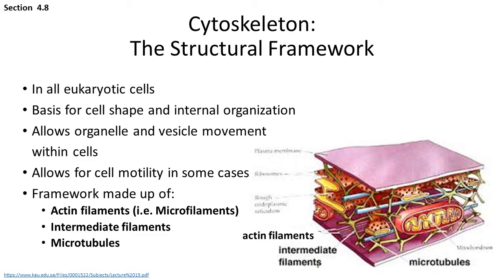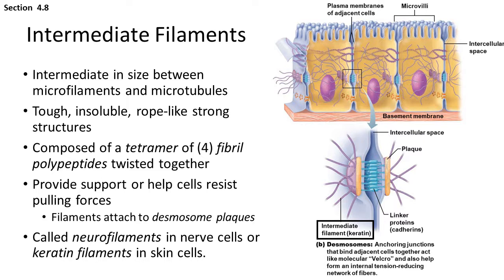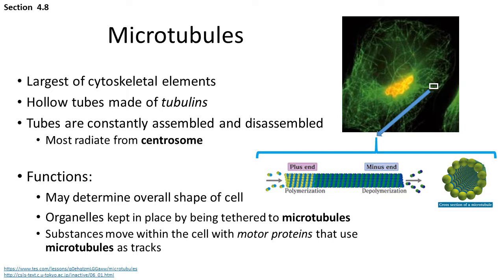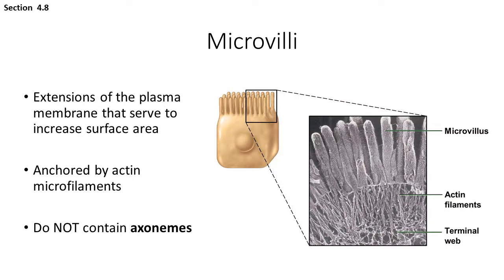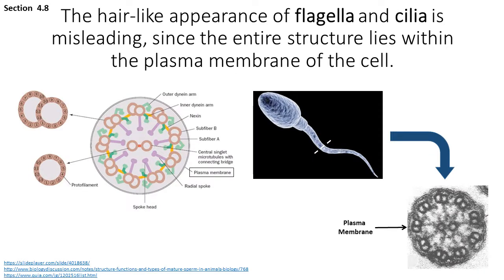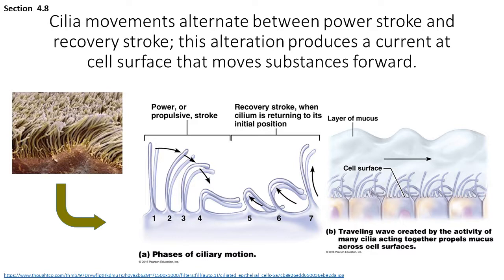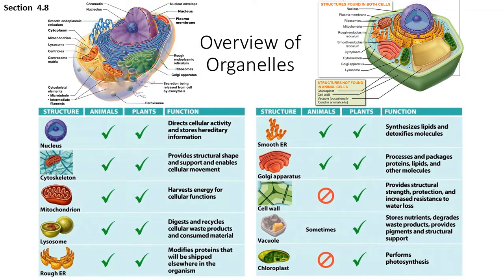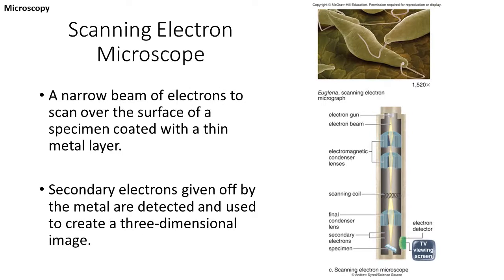Biol 101 Chapter 4 powerpoint last part audio 10042020